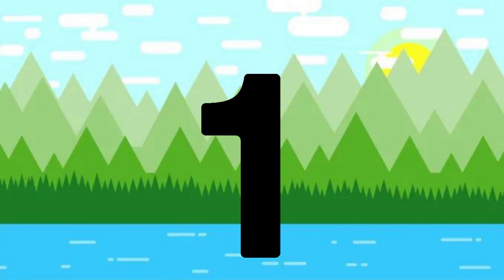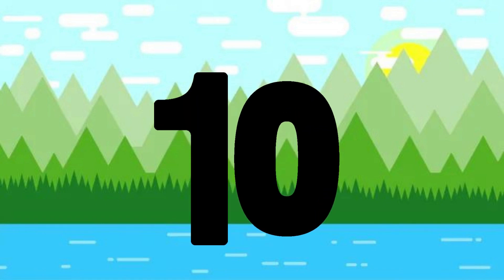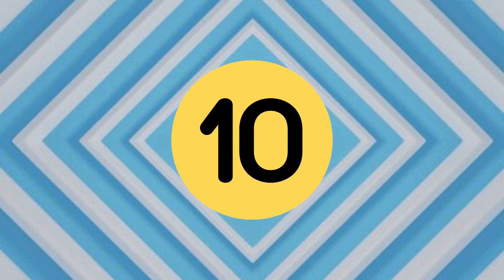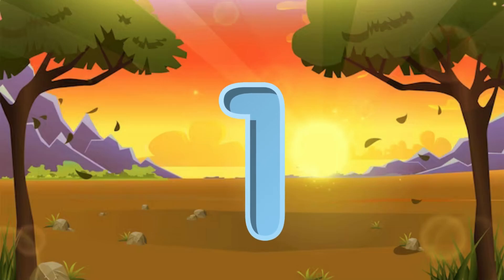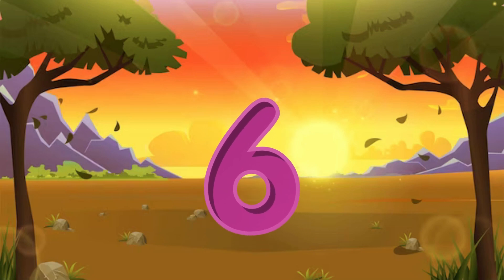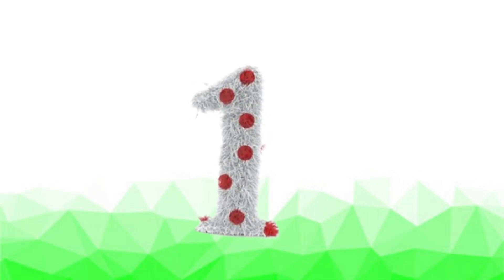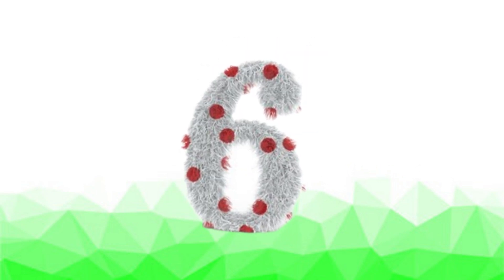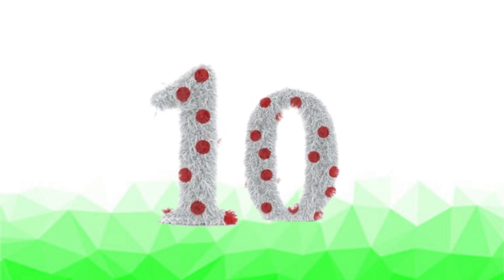ABC Phonics Song + 123 | Phonic Song for Kids | ABC Alphabet Songs with Sounds for Toddlers#abcsong